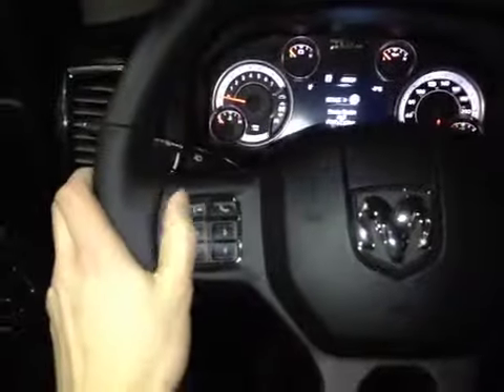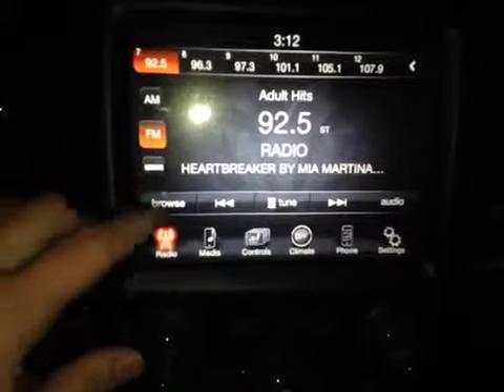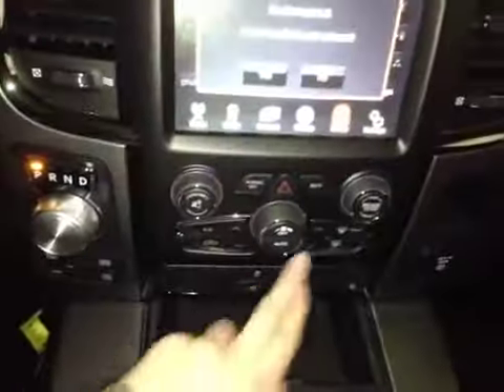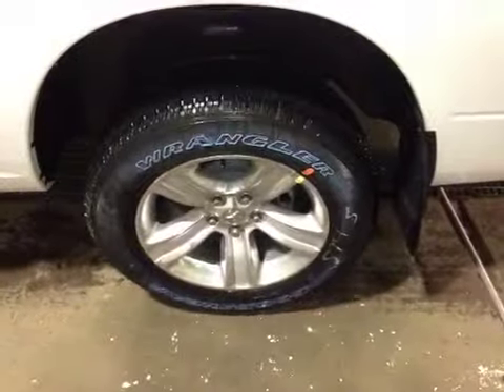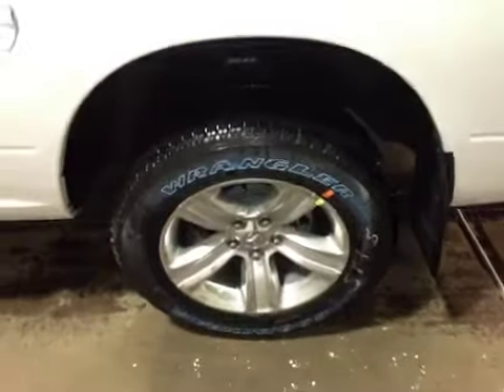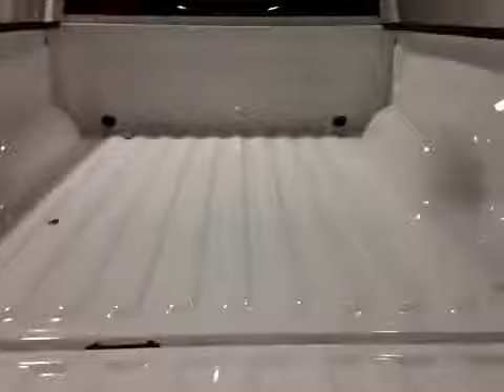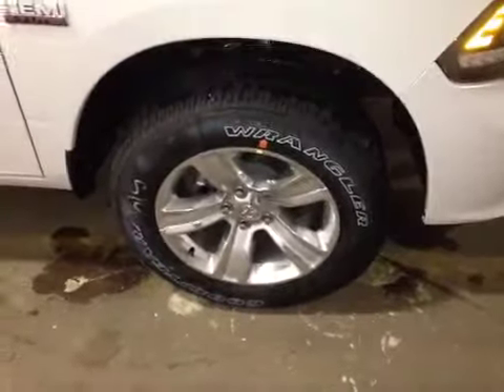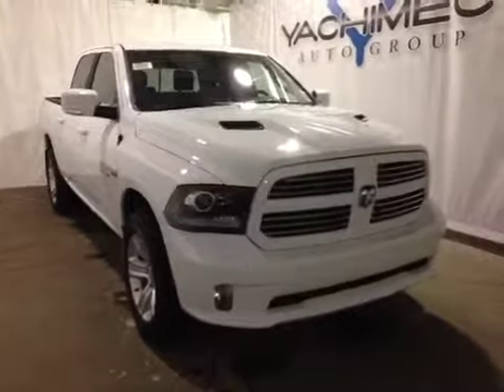2015 Ram 1500 4WD Crew Cab 140.5" Sport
This is a 2015 Ram 1500 4WD Crew Cab 140.5&quot; Sport with A/T transmission White[PW7,Bright White Clearcoat] color and Black interior color.  This video is recorded and uploaded by cDemo Mobile Inspector